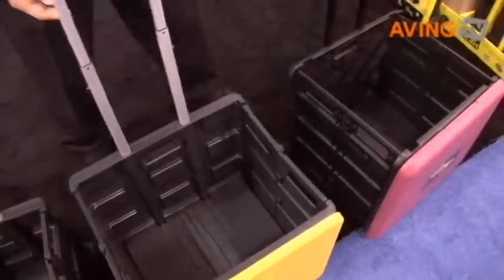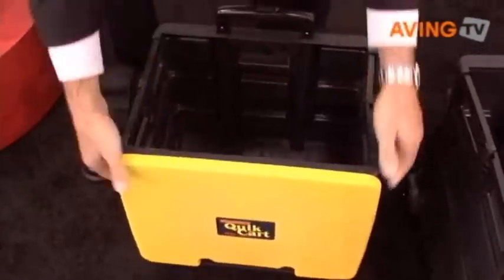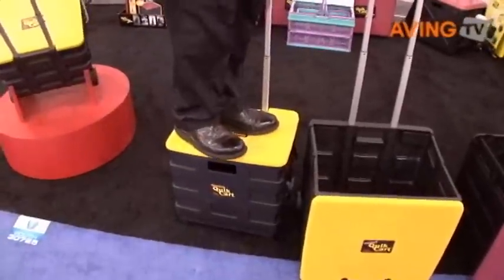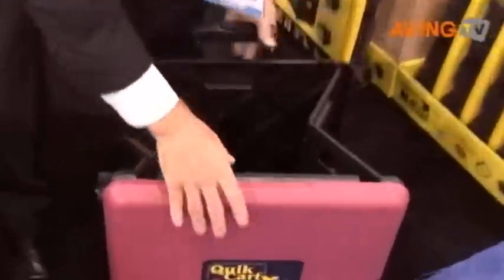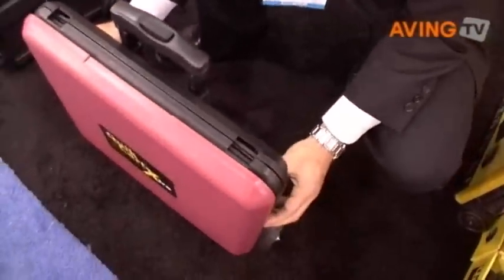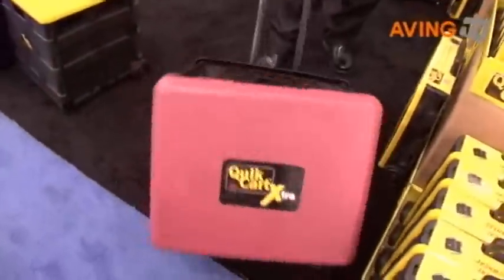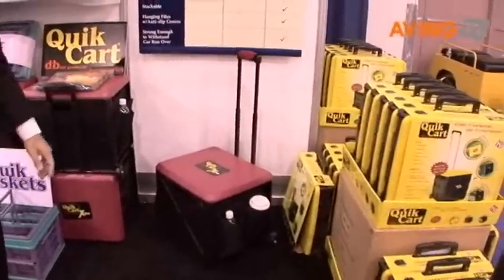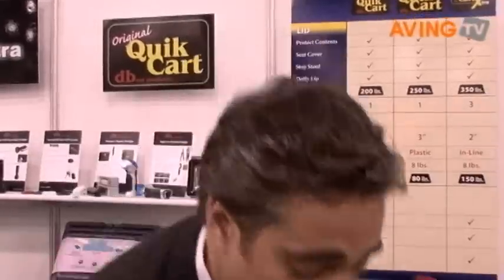[No-Edit Nantional Hardware Show] dbest products to showcase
dbest products showcased its new product 'Quik Cart' at the Hospitality Design Exposition & Conference (HD Expo) from May 14-16, 2009 in Las Vegas.